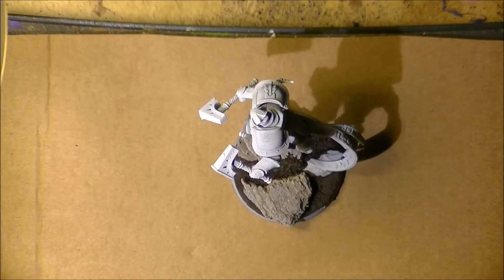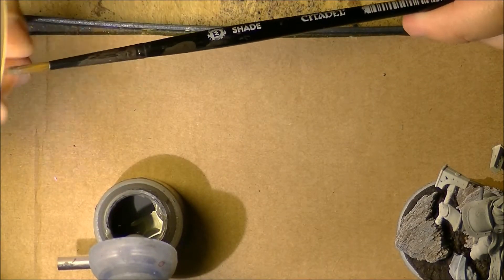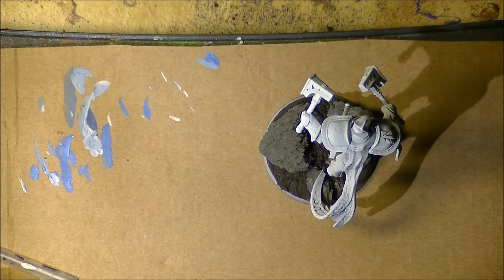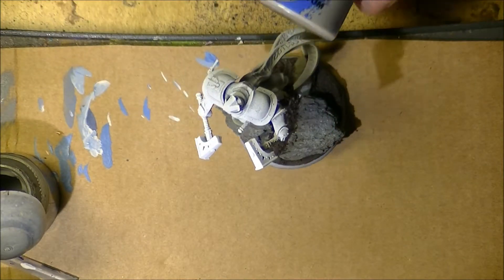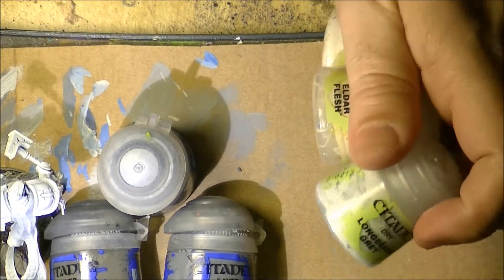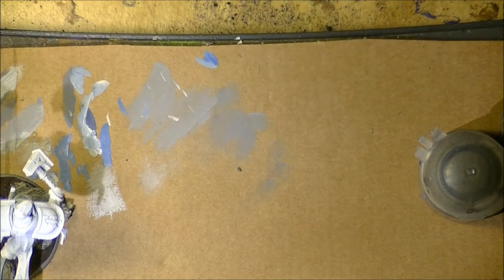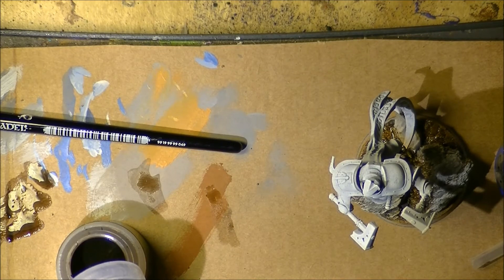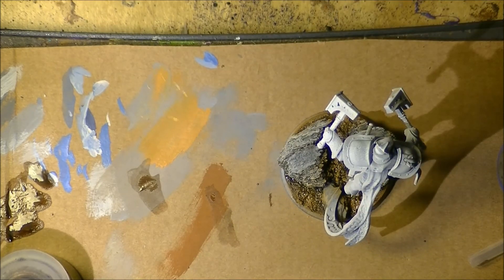Weekly painting 52: Rocky desertic bases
In my last studio update I explain how to make cheap bases, so I find interesting to explain how to paint them for a good result.